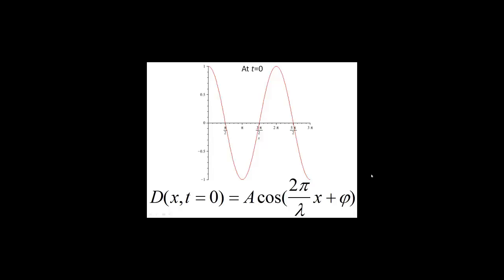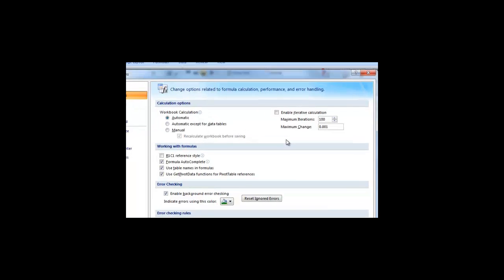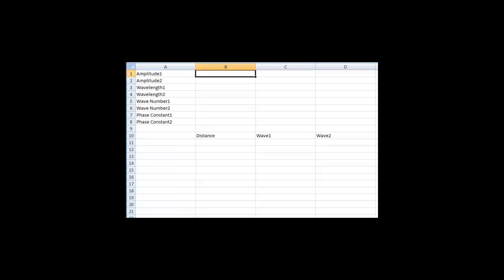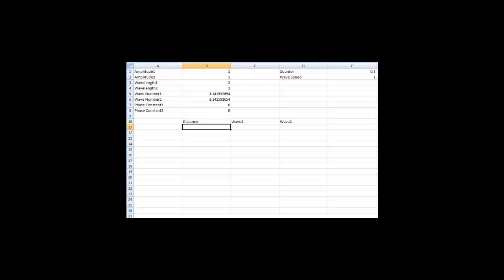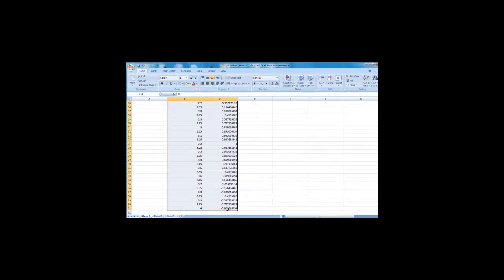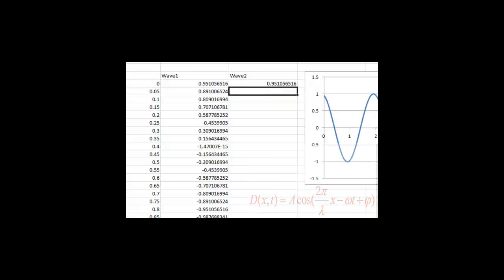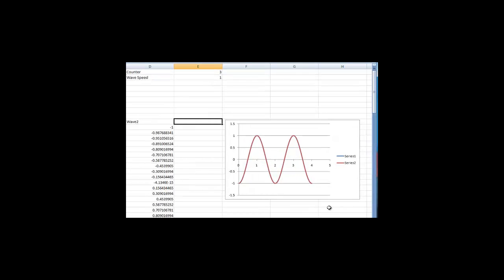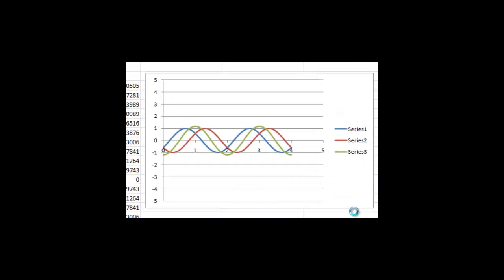Superposition (part 1 of 2)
In this video we will explore the principle of superposition using sinusoidal waves. Video by Chris Luciuk.